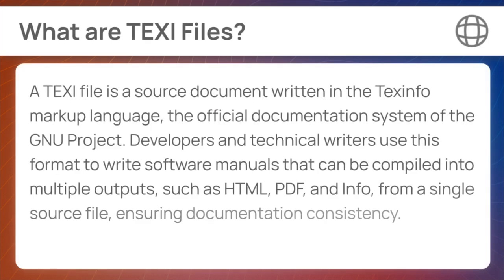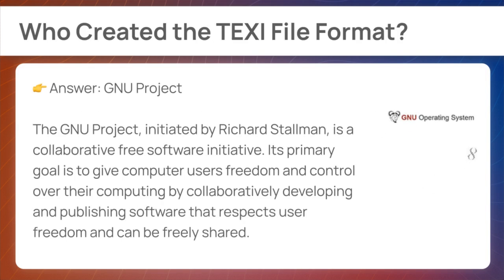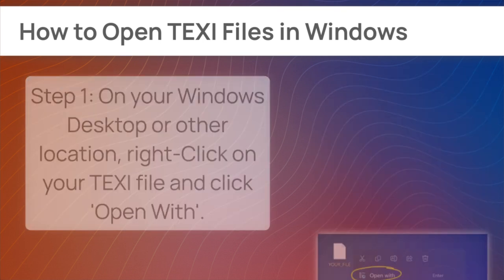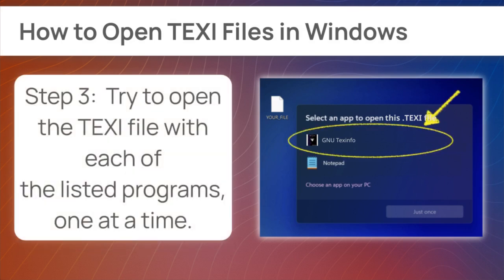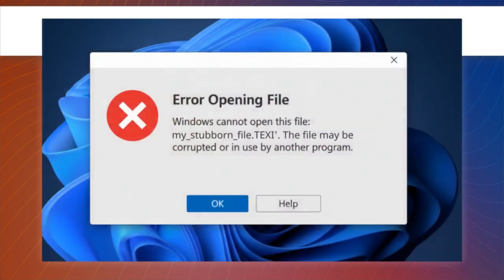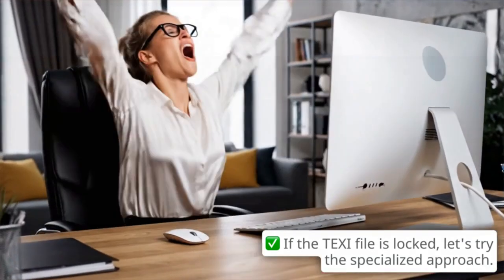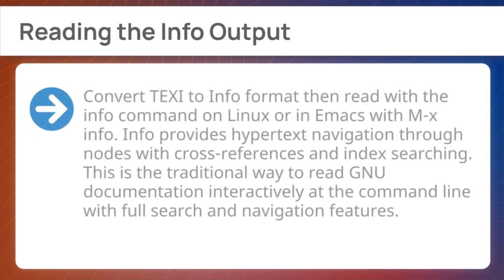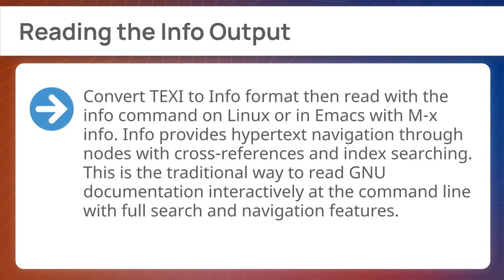How to Open TEXI Files (Texinfo Source Document)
Stuck with Texinfo Source Document formats that just won't launch? Don't delete it! I'll demonstrate the best way to open and repair these TEXI files on any Windows version, including a universal viewer solution. 🪄✨ Universal Format Viewer (Download)

A TEXI file is a source document written in the Texinfo markup language, the official documentation system of the GNU Project. Developers and technical writers use this format to write software manuals that can be compiled into multiple outputs, such as HTML, PDF, and Info, from a single source file, ensuring documentation consistency.

The file is plain text containing content interspersed with Texinfo commands, which begin with an '@' symbol (e.g., '@chapter', '@code'). This text-based, command-driven design allows for semantic markup and was created to be easily version-controlled, processed by simple tools, and capable of producing high-quality typeset and online documentation.

▶ What You Need to Know:

- Understand how the TEXI file format originated
- Reading the Info Output
- Opening in a Text Editor
- See what the TEXI file contains and how it’s commonly used
- Find the correct program to open the TEXI file
- Troubleshoot Windows errors preventing TEXI access
- Generating Output Formats
- Repair corrupted or incorrect TEXI file associations

▶ Common TEXI Tools:

GNU Texinfo (GNU Project)

🛠️ Troubleshooting Steps:

1️⃣ Opening in a Text Editor

TEXI files are plain text — open them in any text editor like Emacs which has dedicated Texinfo mode with syntax highlighting and command completion. Visual Studio Code GNU Emacs and Vim with appropriate plugins all provide good Texinfo editing experiences. The raw markup is human-readable even without specialized tools.

2️⃣ Generating Output Formats

to convert TEXI files to various formats. Use makeinfo for Info output texi2pdf or texi2dvi for PDF makeinfo --html for HTML and makeinfo --plaintext for plain text. These commands process the markup and produce properly formatted documentation in the desired output format.

3️⃣ Reading the Info Output

Convert TEXI to Info format then read with the info command on Linux or in Emacs with M-x info. Info provides hypertext navigation through nodes with cross-references and index searching. This is the traditional way to read GNU documentation interactively at the command line with full search and navigation features.

Timestamps:

00:00 - TEXI File Viewer Setup
00:26 - What is a TEXI File?
00:47 - The Structure of the TEXI Format
01:09 - TEXI Application List
01:25 - How to Access TEXI
01:48 - TEXI File Errors
03:03 - Using Generic Openers